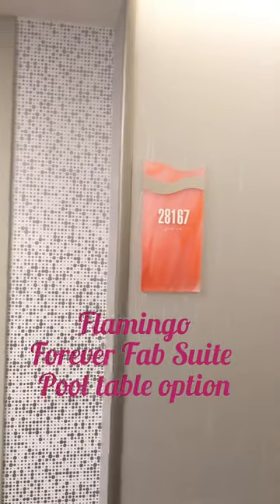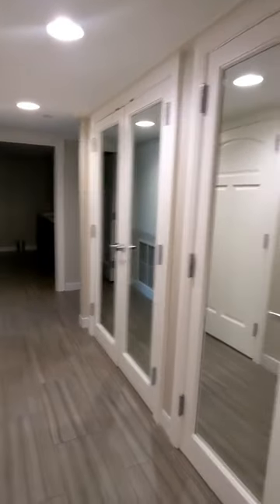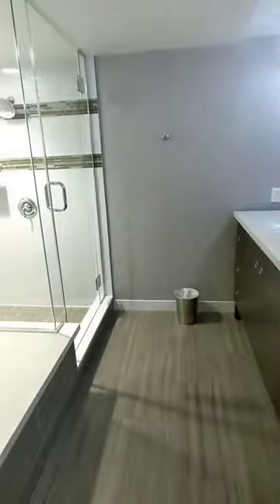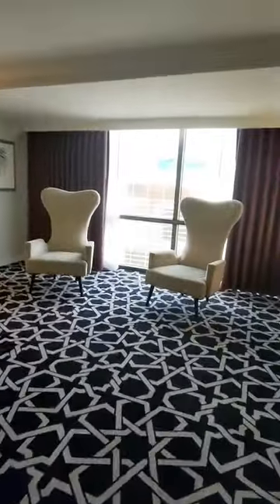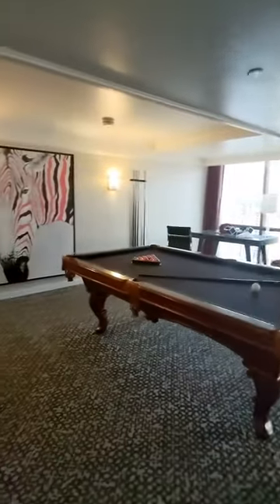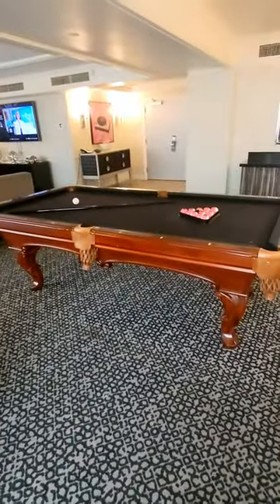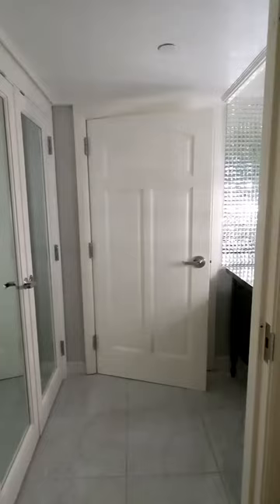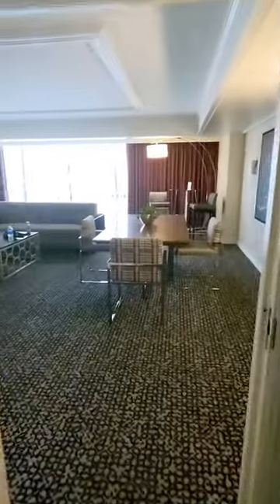Forever Fab Suite [] Flamingo Las Vegas Hotel [] 1 King bed [] Non-Smoking [] Pool Table Option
** Do not own rights to any music in video **